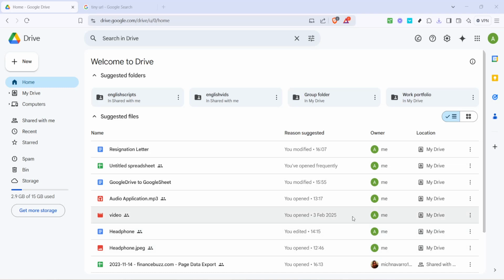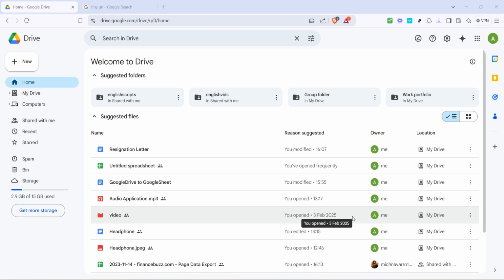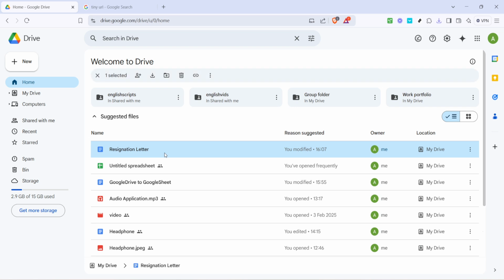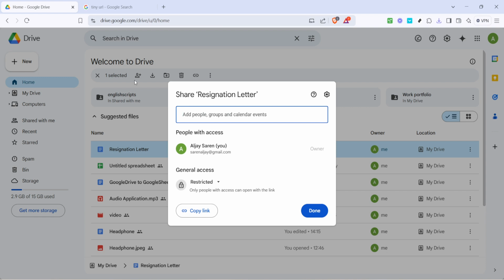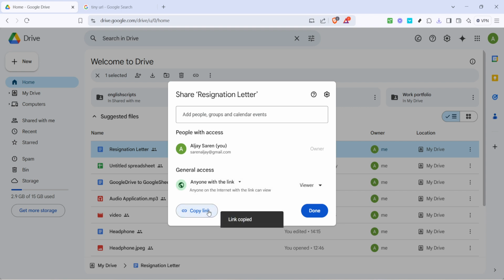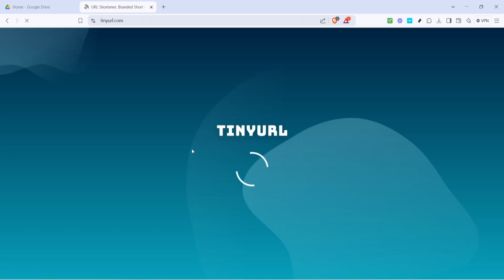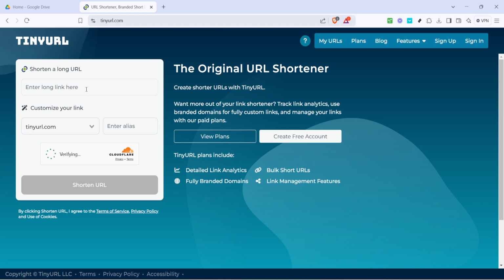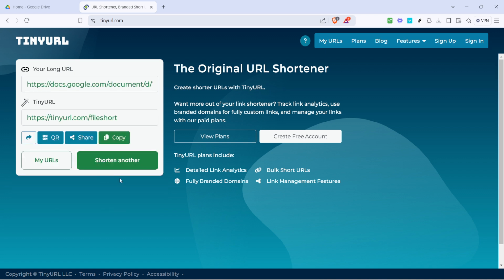How to Get a Shortened Link for Any Type of File Using Bit.ly and Google Drive (Full 2025 Guide)